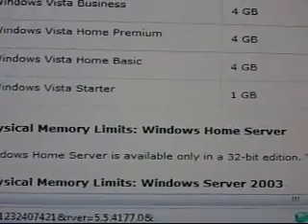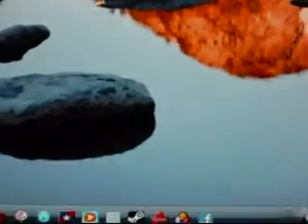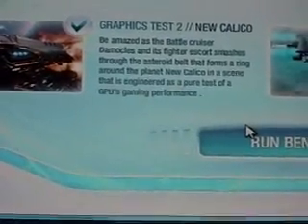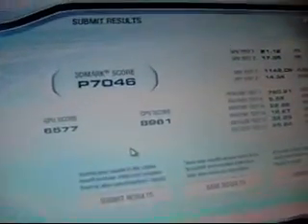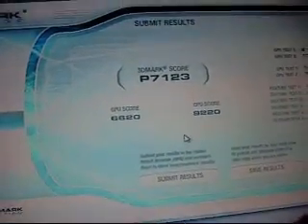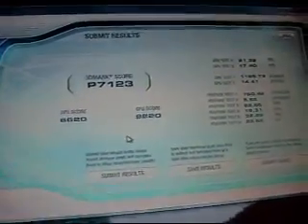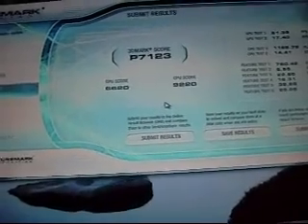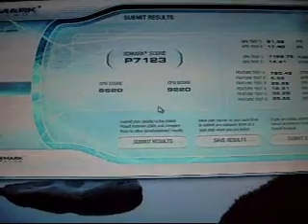System ram difference tested on Vista 64 home premium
Some 3d vantage scores with different amounts of ram on a q9300 core2 quad 2.5ghz. With visiontek HD4870 card.